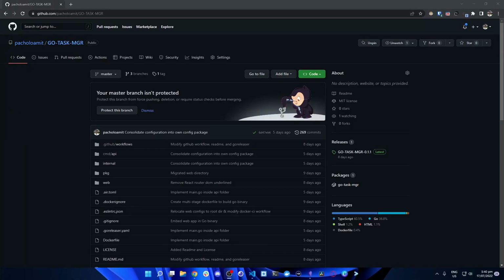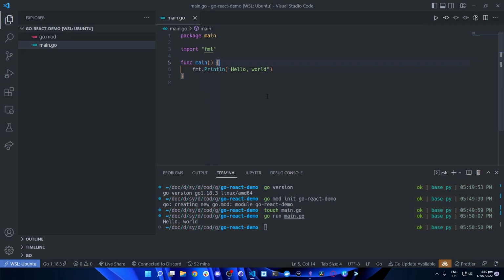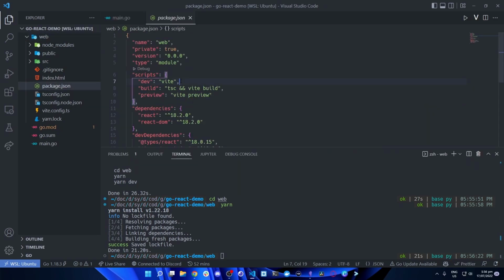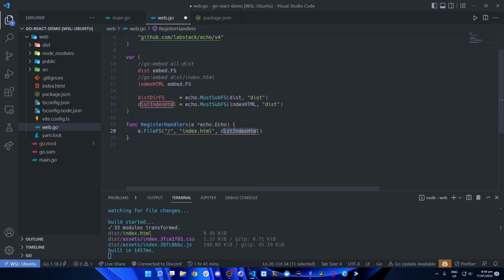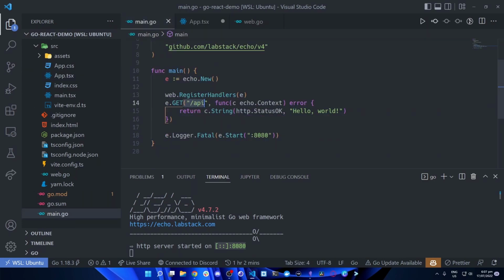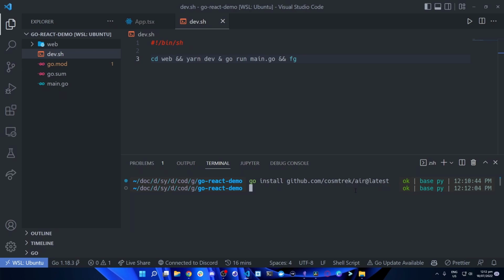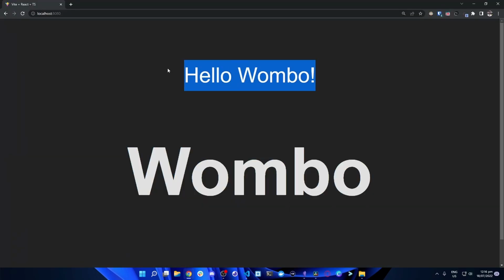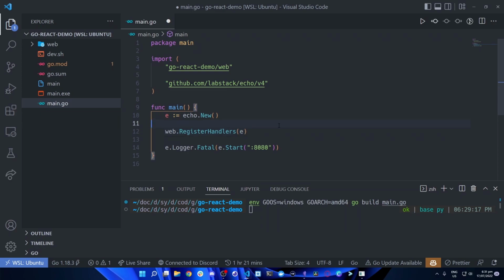One of the coolest features of Go... Embed ReactJS into a binary with Go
We're going to embed our React application to a single Go binary that can be ran with many different operating systems. We're also going to create a basic Go API server with the Echo web framework

⭐Sections⭐
00:00 - Single binary (React + Go)
02:04 - Creating our Go project
03:22 - Into to the Echo web framework (Go)
03:48 - Installing Echo web framework into our Go project
04:05 - Creating an API endpoint with Echo
05:34 - Creating our React App with Vite
06:22 - Modifying the package.json to rebuild static files
07:11 - Serving the static web files via Go
11:32 - Making a GET request to our Go API server w/ React
13:35 - Running our Go API server & React build server
14:24 - Creating a dev script for a better development experience
15:34 - Intro to Air - Live reload for Go applications
16:01 - Setting up Go Air for a better development experience
18:10 - Testing Live reload for both Go & Vite
19:47 - Compiling the Go binaries/executables
21:41 - Why do this?